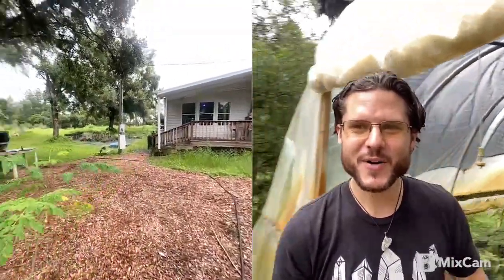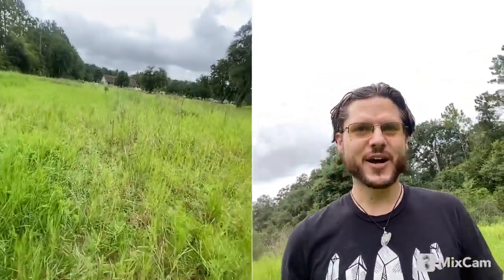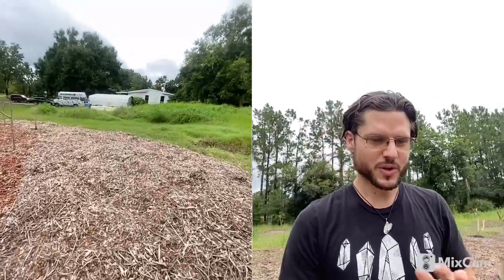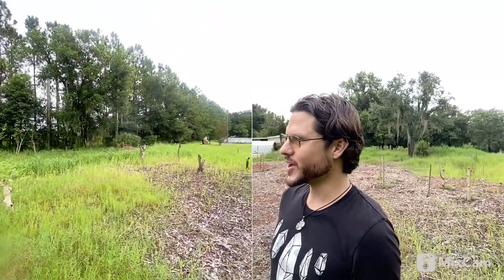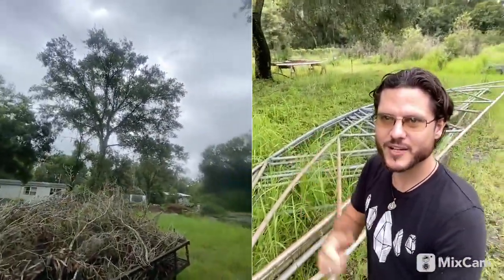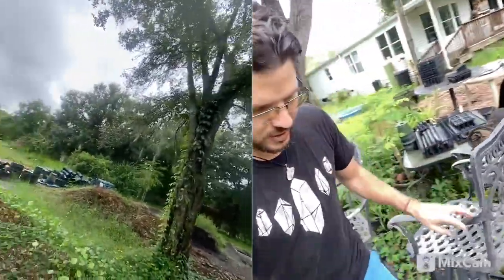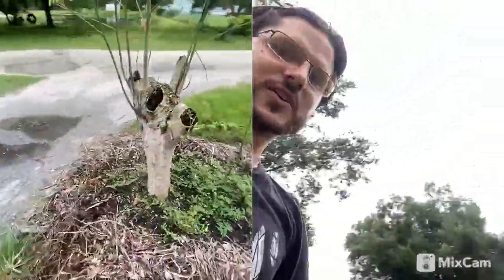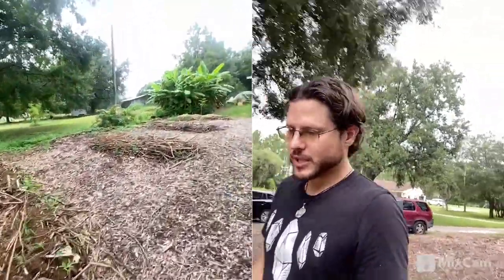How to Start A Farm and Plant Nursery